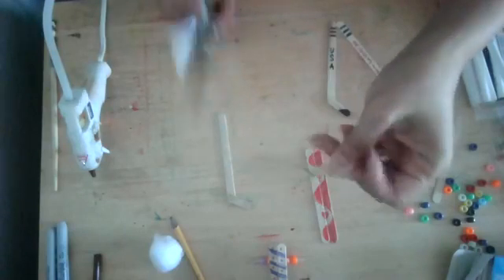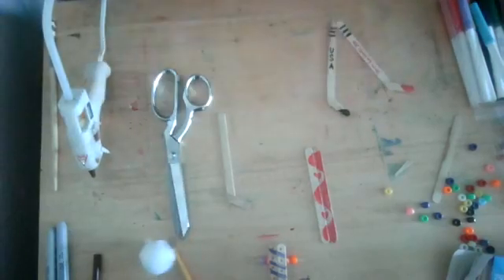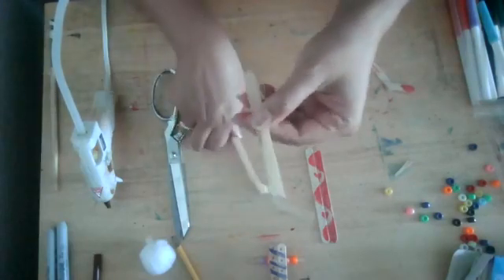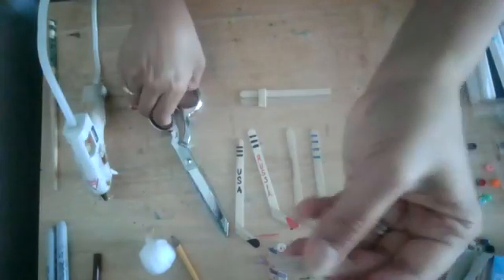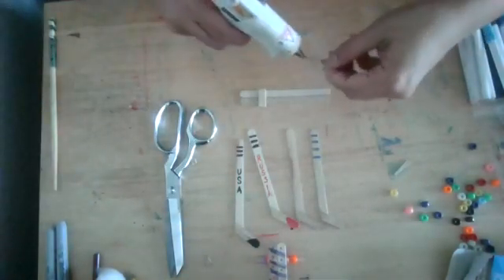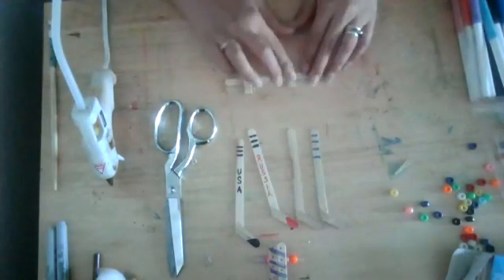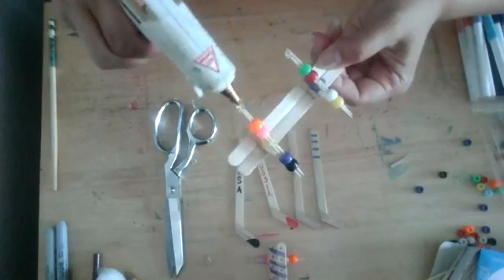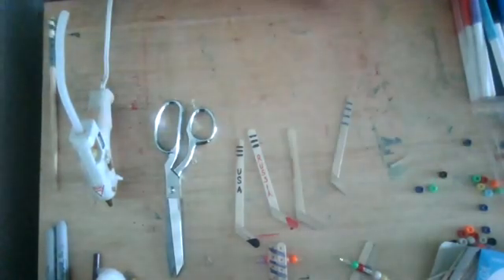Firehouse Art Center at Home- Kids Art Class- Summer Skateboards and Tabletop Hockey Sticks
Come craft with Miss Elaine! Sports week continues!
Supplies- 5 popsicle sticks, 10 beads, 4 toothpicks, hot glue, hot glue gun, markers

Craft and decorate a rolling skateboard using popsicle sticks, glue, toothpicks and beads! Then make a set of popsicle stick hockey sticks and challenge someone to a table top game!

As always- send your completed artwork to Miss Elaine- she LOVES to see what you have created!

What to do after the class:
Post your designs on the event page for the class- Find the events

And if you can support the Firehouse at this time, please donate We appreciate your support!